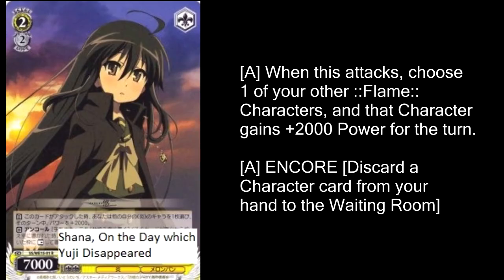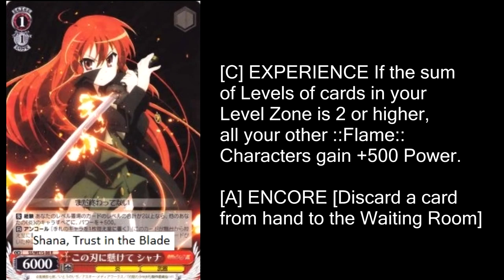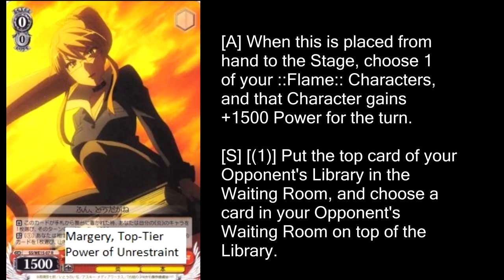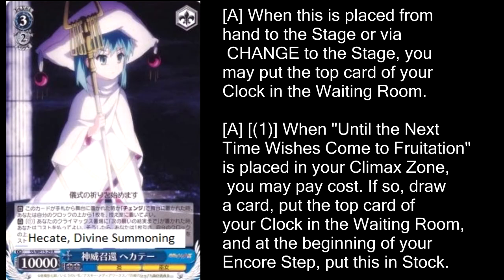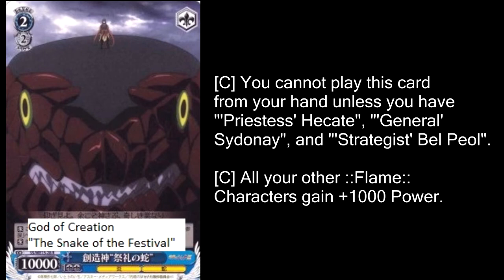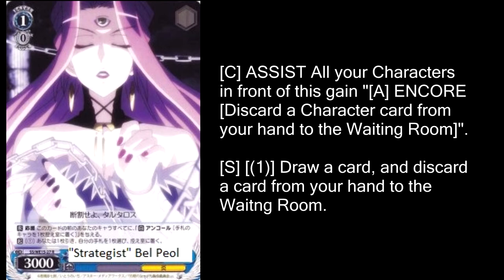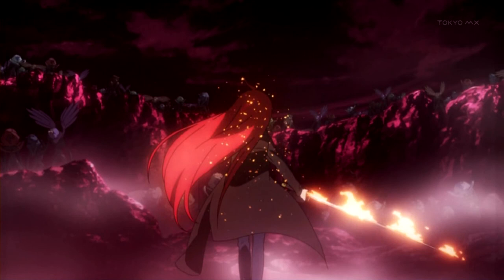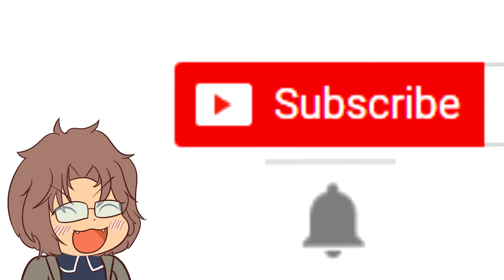Shana Final Booster Set Review ~ Weiss Schwarz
A review of the Weiss Schwarz Extra Booster, Shakugan no Shana Final.

Bel-geryn Waffles.